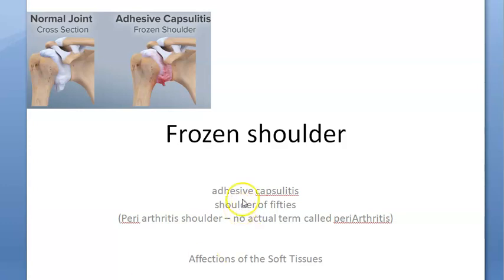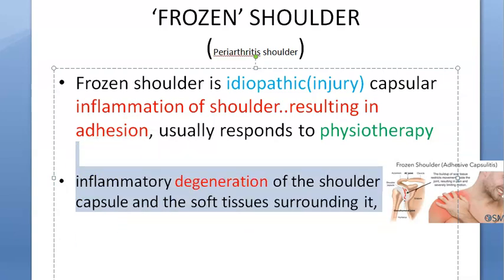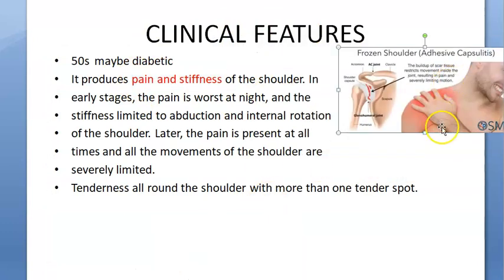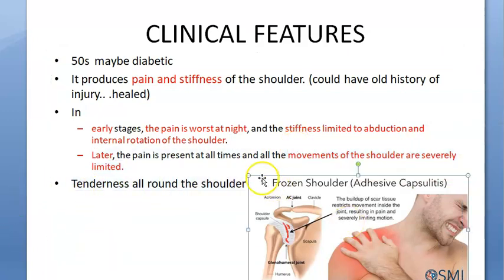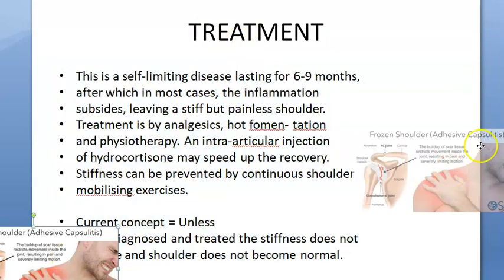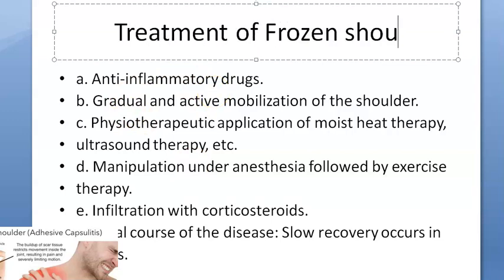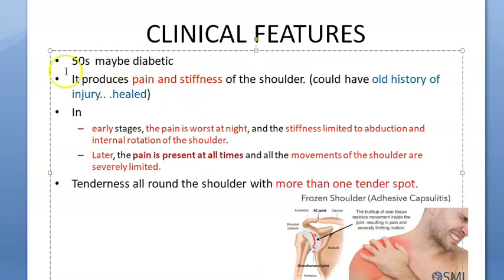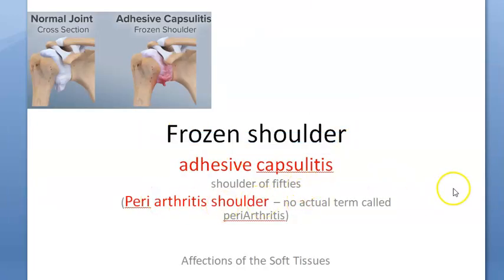Orthopedics 323 Frozen Shoulder Arthritis adhesive capsulitis shoulder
9:35 Revision
Periarthritis diabetes